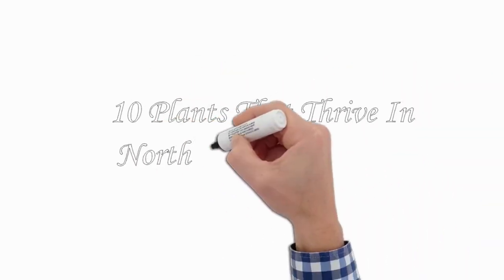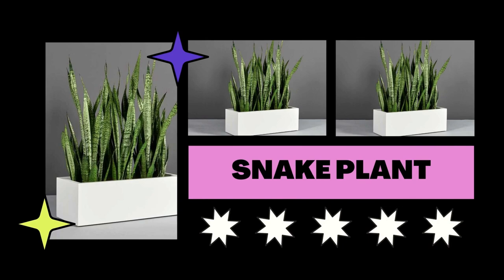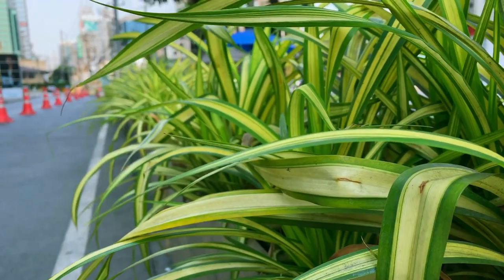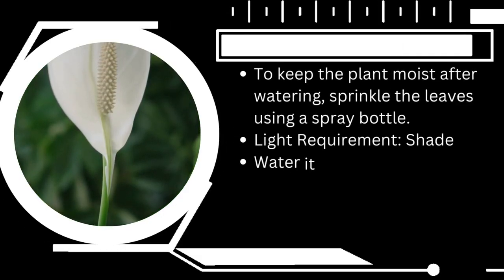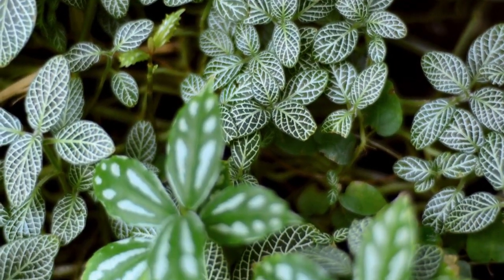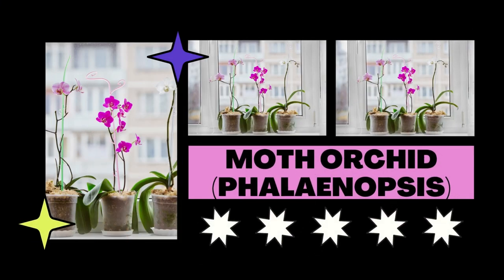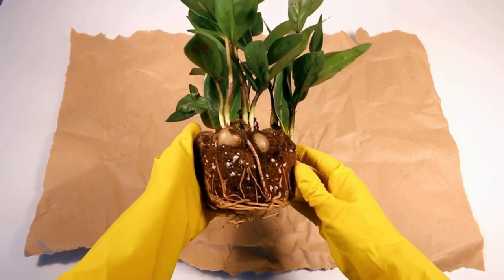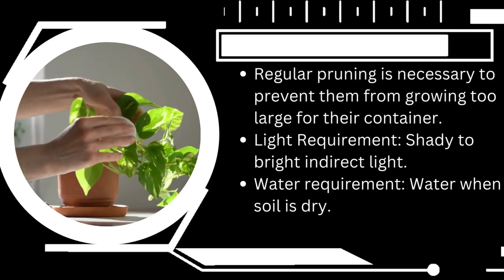Indoor Plants - 10 Plants That Thrive In North Facing Windows